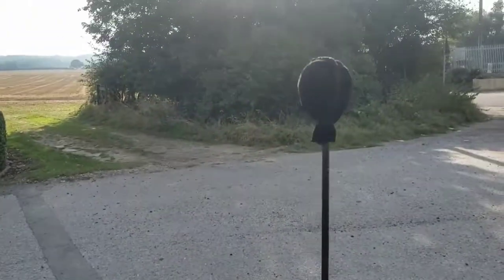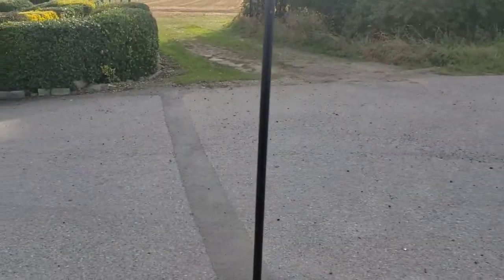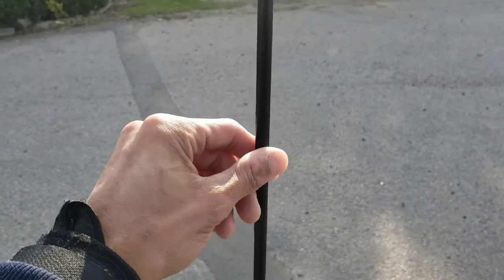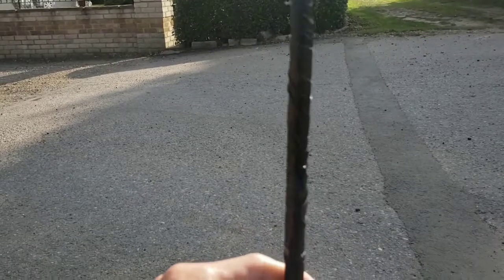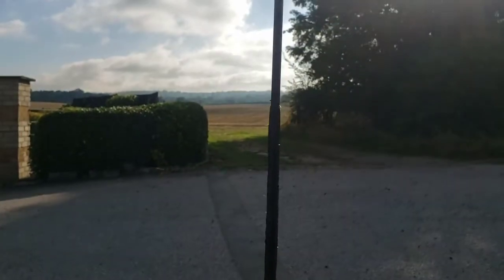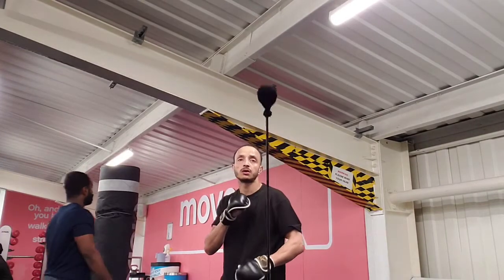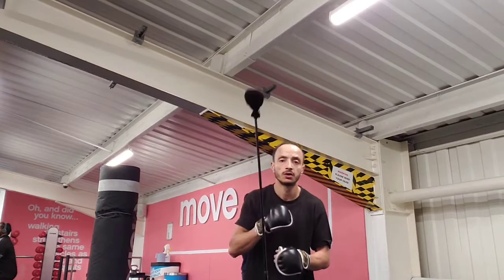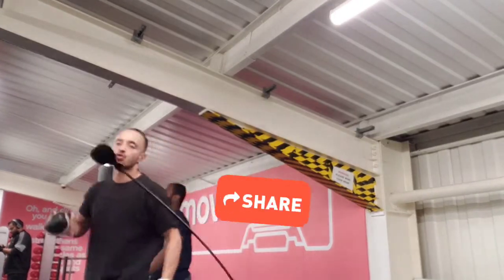DIY RYAN GARCIA FIERCE REFLEX BAG.